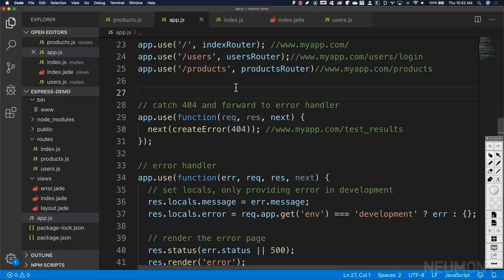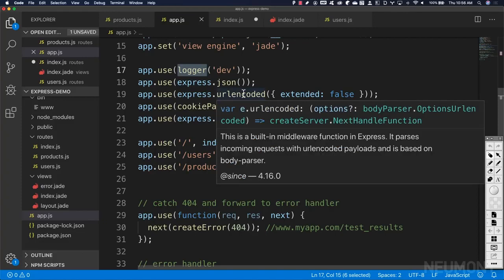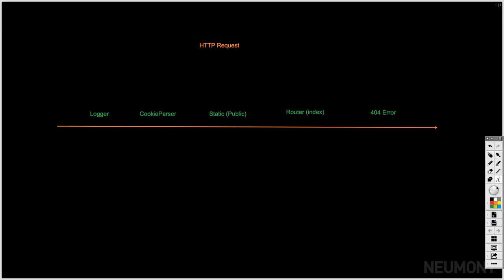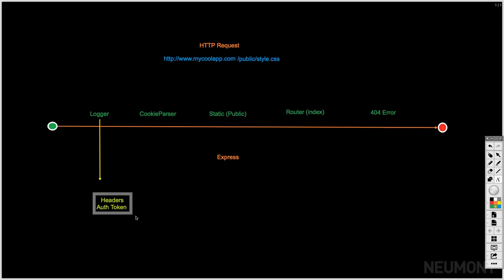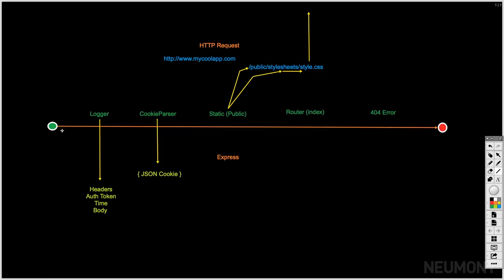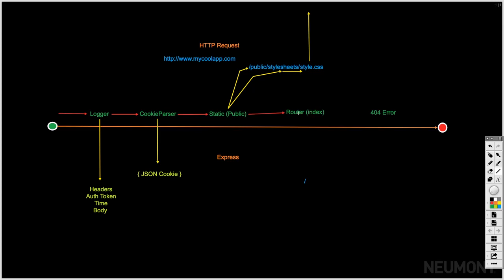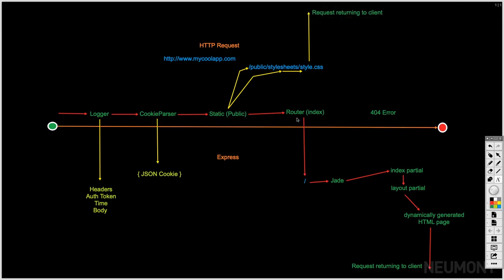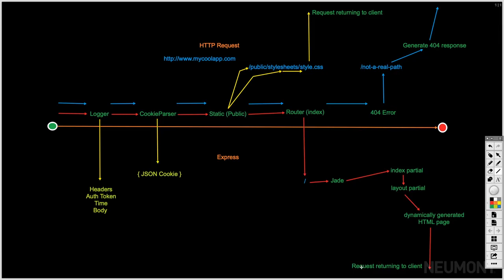Episode 13: Introduction to Middleware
Since Express.js is considered to be a lightweight web application framework, that is it had only the basic web application building blocks built into it, it becomes necessary for it to provide a way to add additional building blocks encapsulating additional functionality that may be needed by more complex applications.

Express.js does this through what is called a middleware. In this video, we walk through exactly what middleware is, how Express.js allows the inclusion of custom-built middleware into the framework, and how to use those middleware within your application.